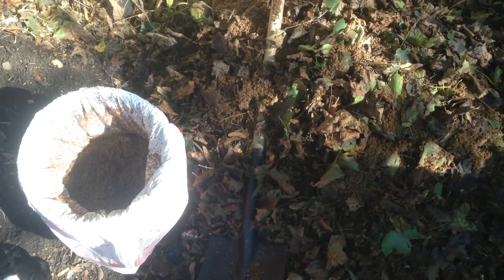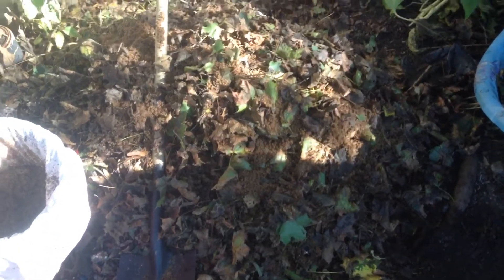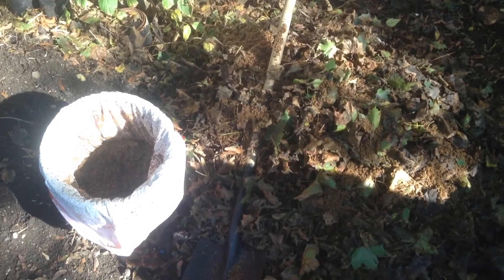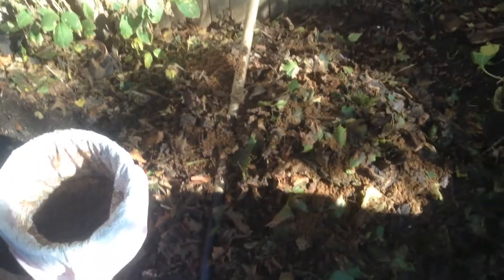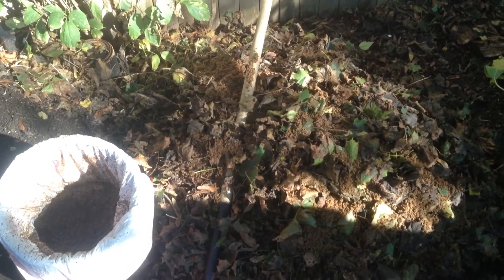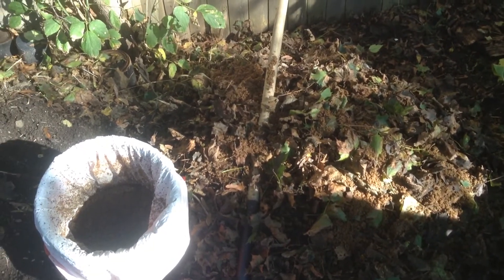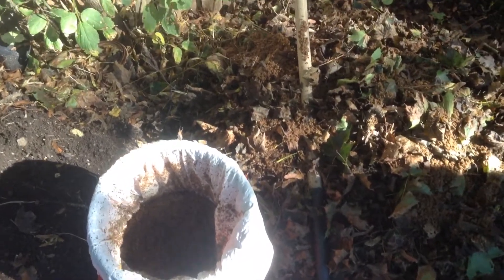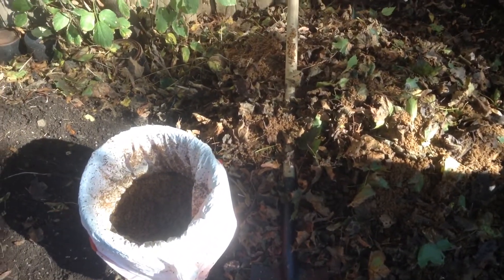Inoculating compost piles with beneficial microbesi and indigenous microorganisms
Here is the link to my new website to find the most complex plant and soil inoculant for organic gardening